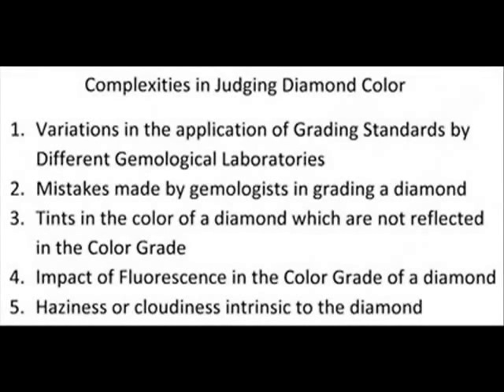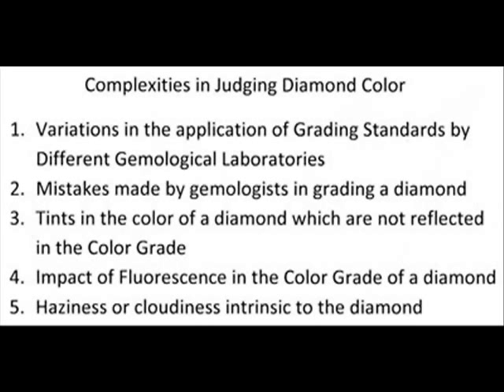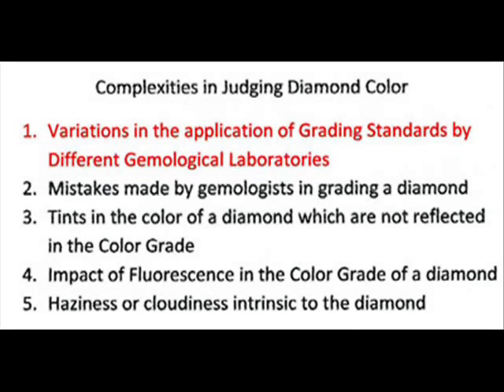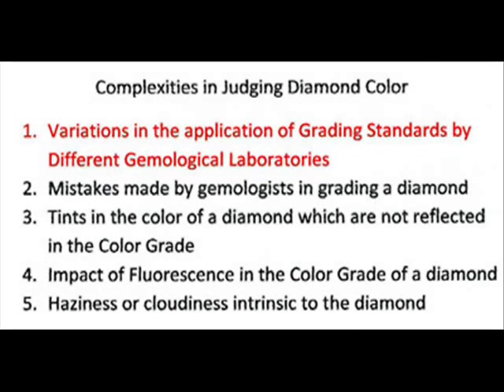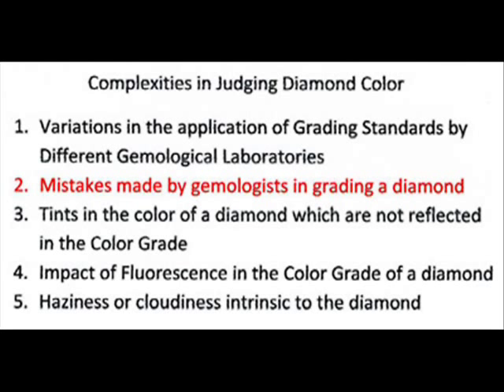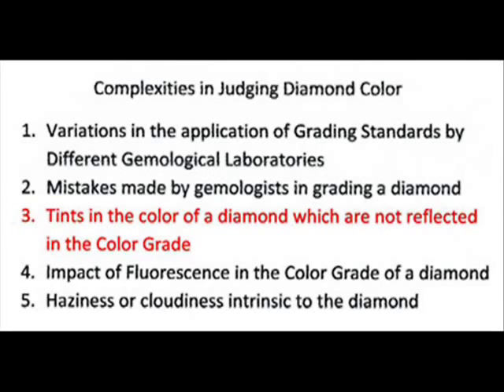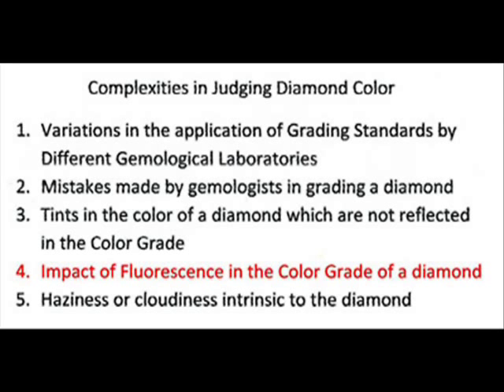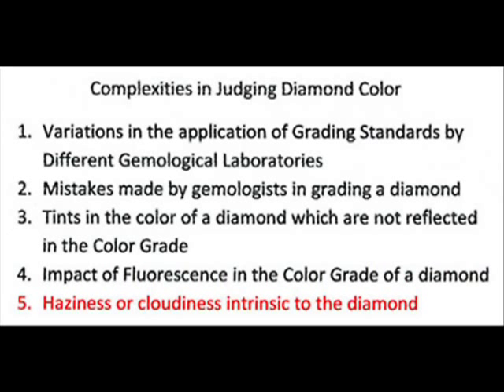Diamond Color - Part Two - The Complexities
In this part of the series, Josh Fishman of A. Fishman & Son discusses the importance of getting a diamond from a knowledgeable source. While certifications provide some assistance, they can be misleading. One of the benefits of working with an expert and honest jeweler is they can guide you through the diamond's rating using a color chart.

This is the fourth of a six part series. We suggest you start at the beginning with an introduction, found

If you enjoy our videos, please let us know in either the comments below or giving it a thumbs up.